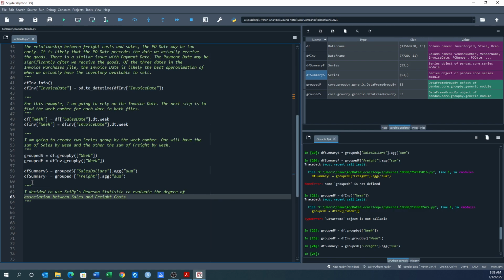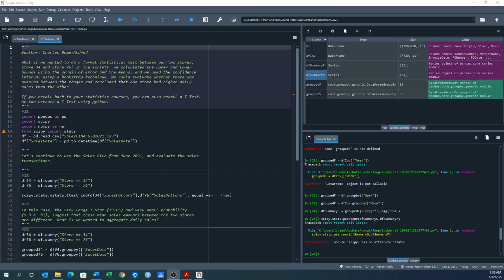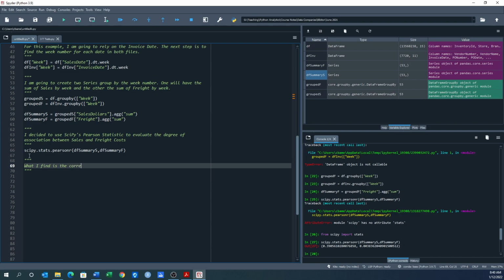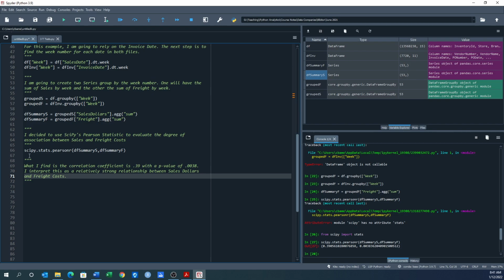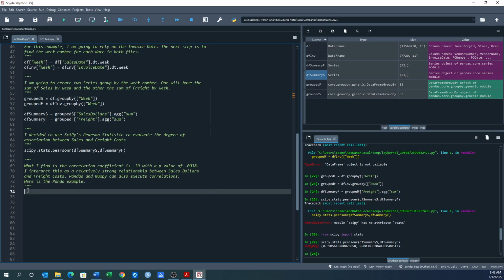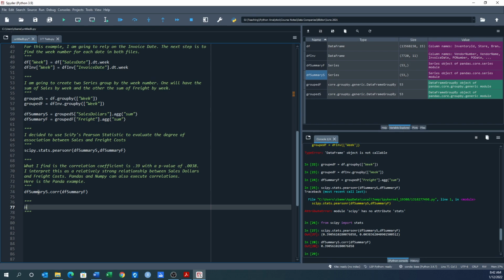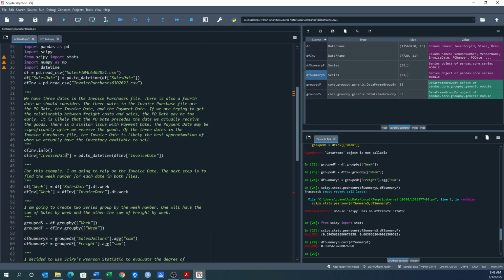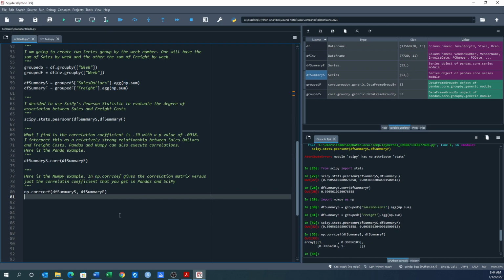Correlations Part 4